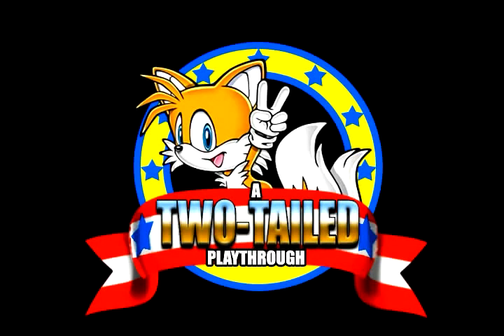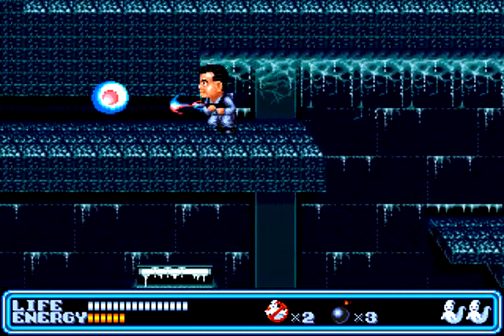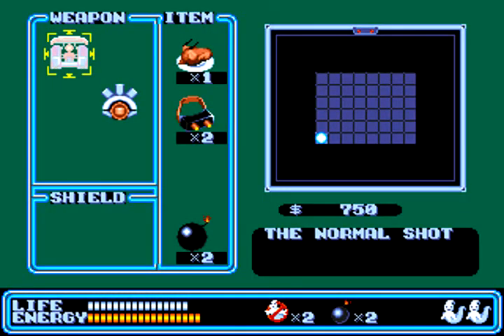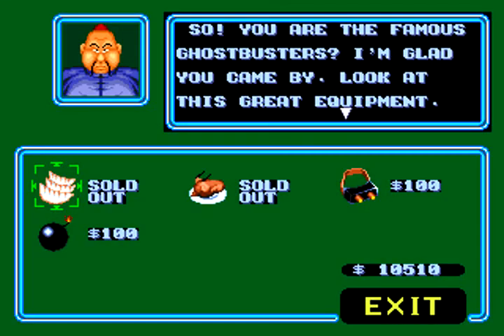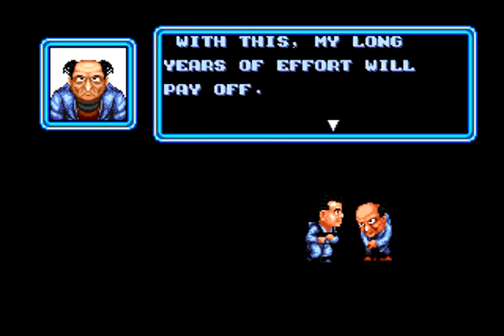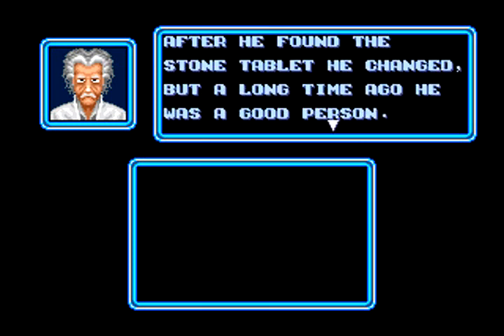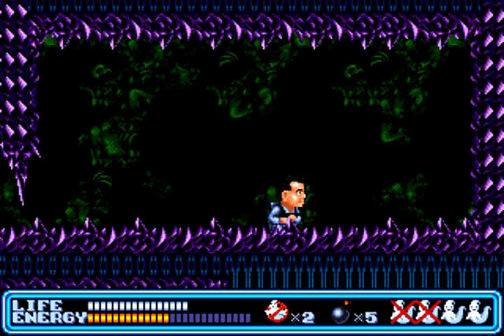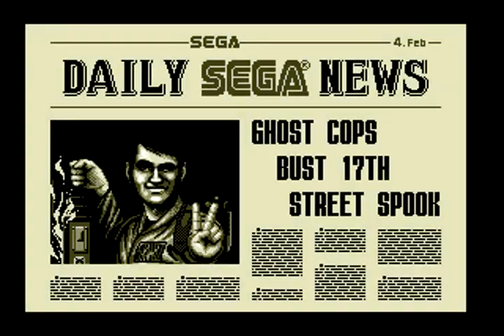Two-Tailed Playthrough - Ghostbusters (Sega Genesis)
Hey everyone welcome to another Two-Tailed Playthrough!  This is the last Ghostbusters game I'm playing and the last playthrough of this month.  Next month starts my Revenge Month where I play games I played terribly during our marathons.  This time I bring to you Ghostbusters on the Sega Genesis/Megadrive!  In this game the Ghostbusters are down on their luck as there haven't been any ghosts for a long time.  If they don't turn it around quick they could lose everything.  Suddenly they get a ton of calls for people seeing ghosts and needing help.  Looks like they're back in business, but why did all these calls come in at once?  Something strange is going on here and it's up to the Ghostbusters to find out what's up!